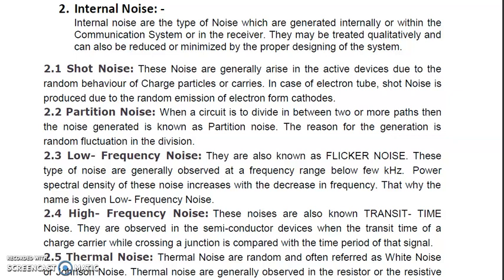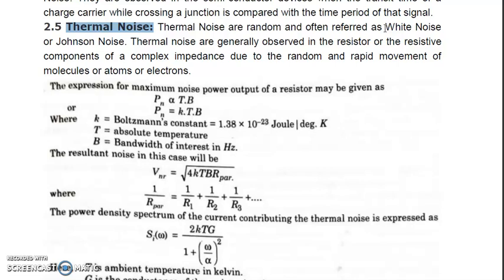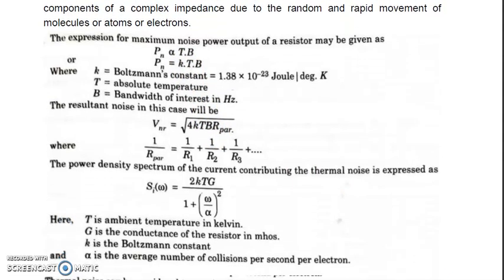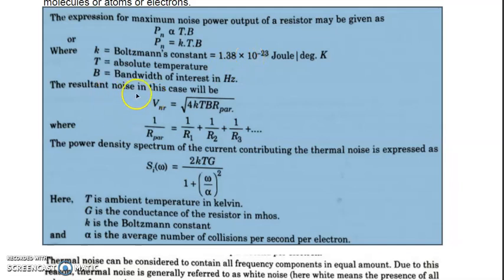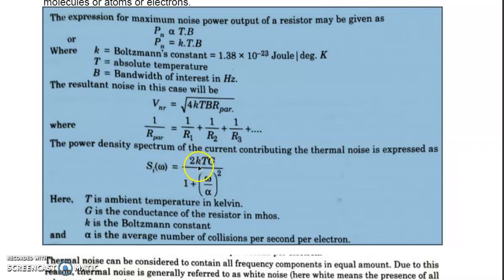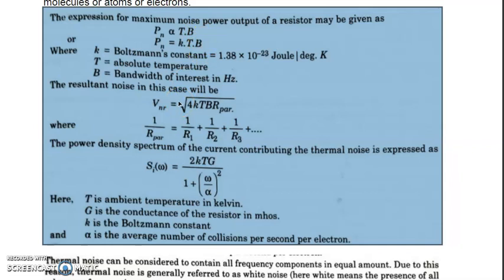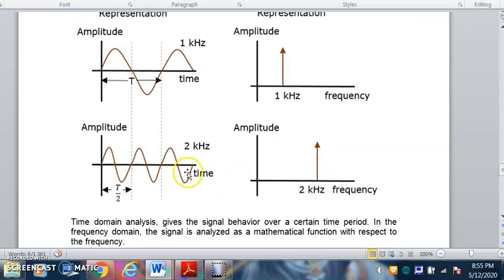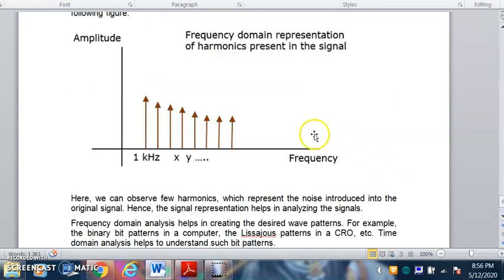Internal Noise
The Internal noise in communication system and its classification are explained.
This is a video series for the students of Diploma Engineering in Electronics and Communication Engineering, communication engineering, electrical engineering, electronics and telecommunication engineering.